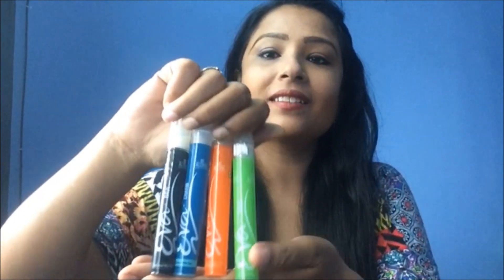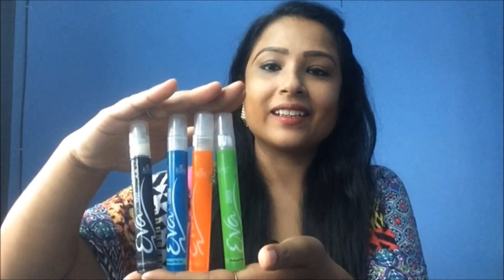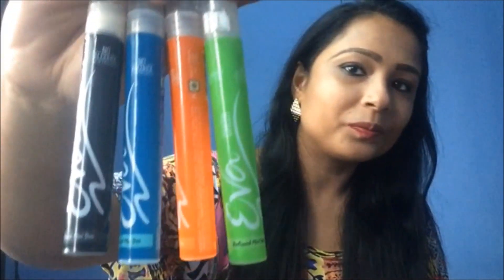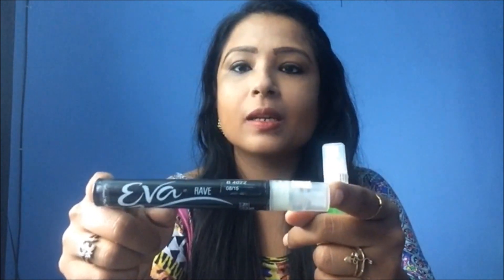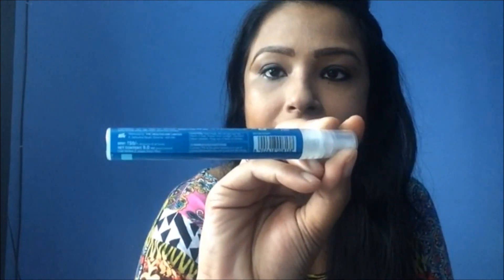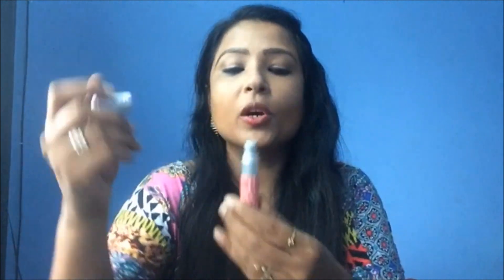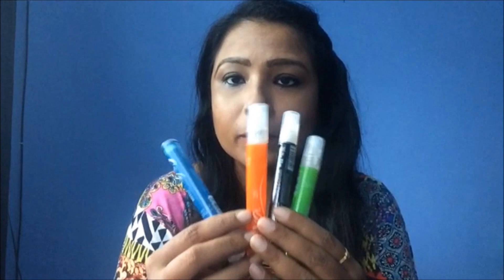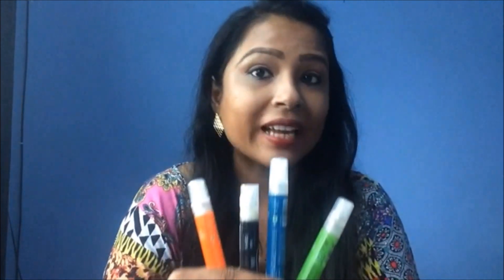Eva Mini Deo Spray Review - 50 Rs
I M Radio Jockey, I love Shopping,sharing Reviews & Communicate with People

Kabuki Brush Ebay - unboxing and Review Video

XOXO